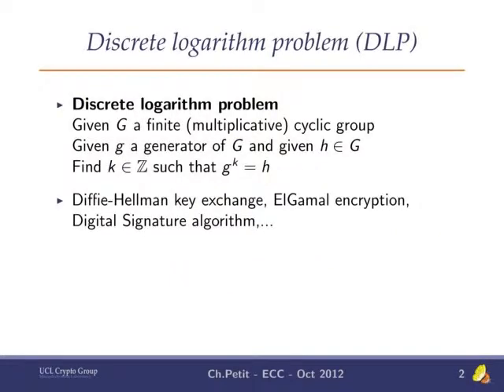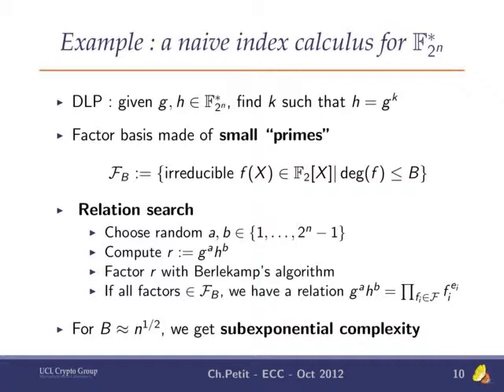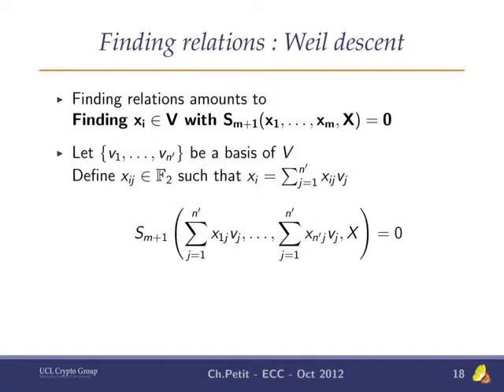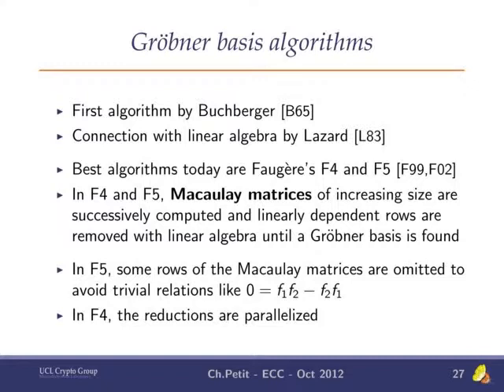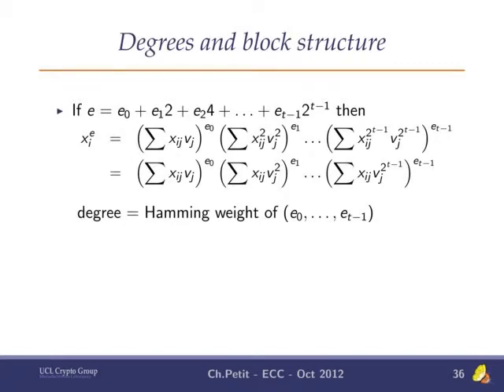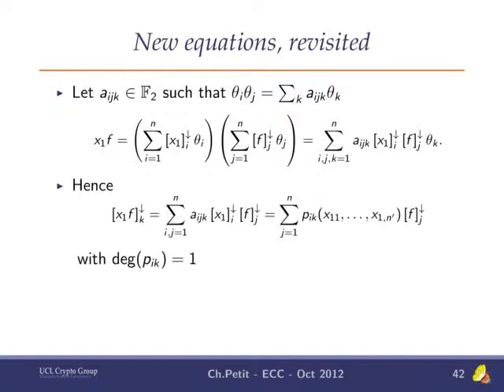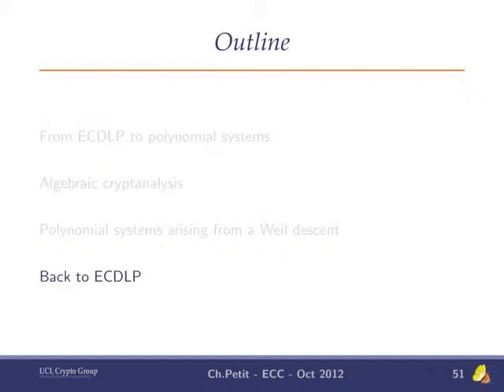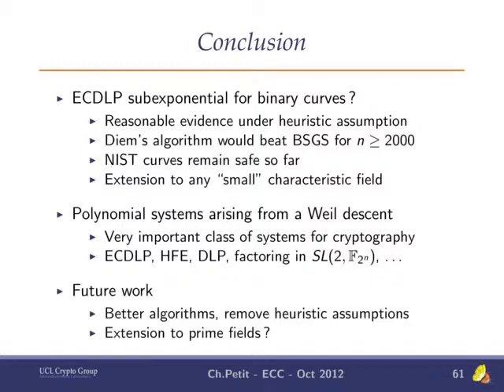ECC2012 - On the complexity of index calculus algorithms for ECDLP over composite fields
Session M1: DLP attacks
Session chair: Tanja Lange
Talk: On the complexity of index calculus algorithms for ECDLP over composite fields
Speaker: Christophe Petite